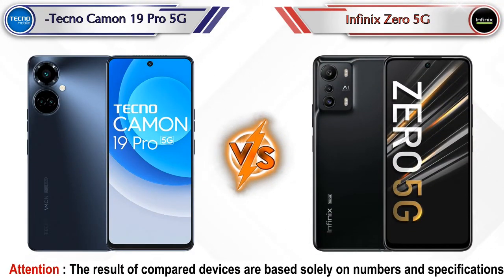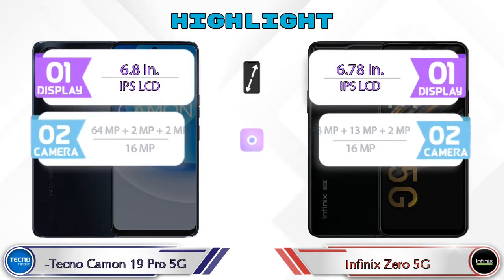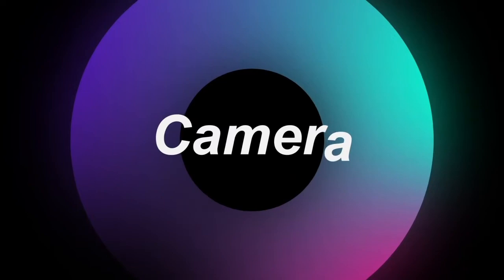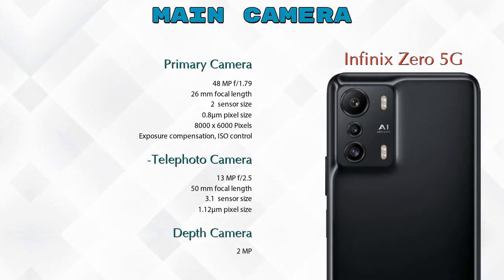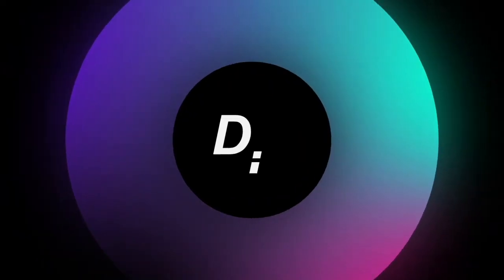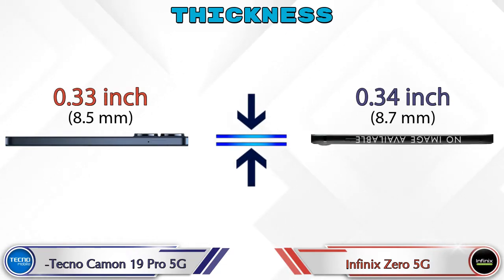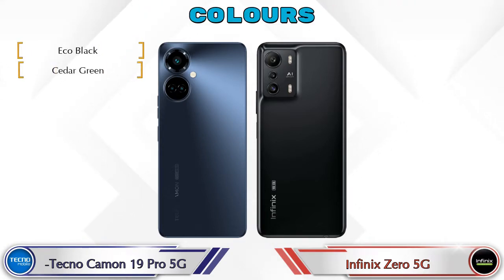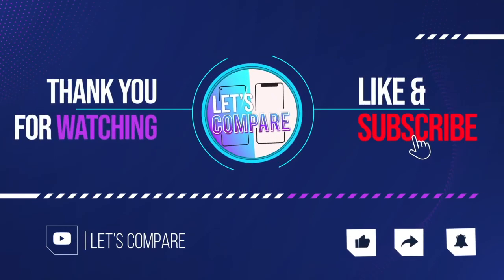Tecno Camon 19 Pro 5G Vs Infinix Zero 5G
We are Comparing Tecno Camon 19 Pro 5G Vs Infinix Zero 5G In English With [Full Specifications].
Tecno Camon 19 Pro 5G review and features & Infinix Zero 5G review and features

Variant Details:
8 GB / 128 GB - 21999

Variant Details:
8 GB / 128 GB - 19999

Tecno Camon 19 Pro 5G Vs Infinix Zero 5G full specifications
Infinix Zero 5G Vs Tecno Camon 19 Pro 5G full specifications
Tecno Camon 19 Pro 5G Vs Infinix Zero 5G comparison
Infinix Zero 5G Vs Tecno Camon 19 Pro 5G comparison

Other Compitior Phone with Similar Price Range :

OnePlus Nord CE 2 5G(6 GB / 128 GB) - 23999 , Release Date :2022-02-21
Tecno Phantom X(8 GB / 256 GB) - 25999 , Release Date :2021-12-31
Tecno Pova 5G(8 GB / 128 GB) - 21900 , Release Date :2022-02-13